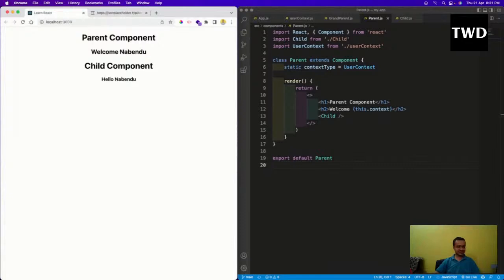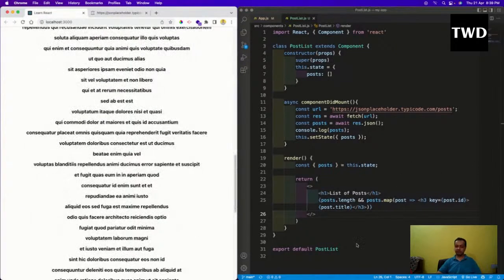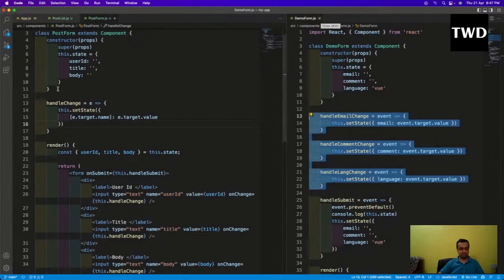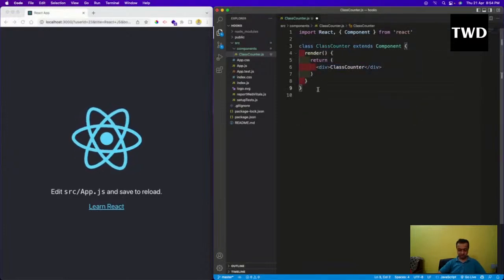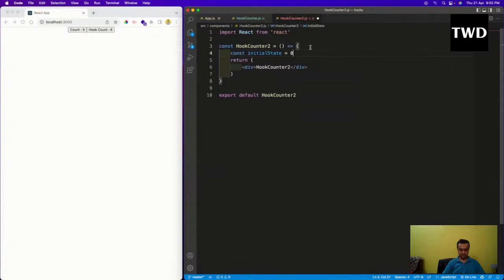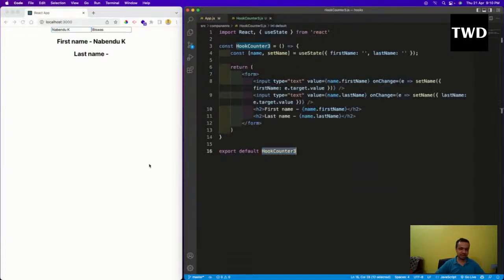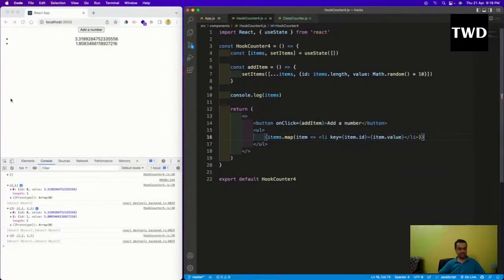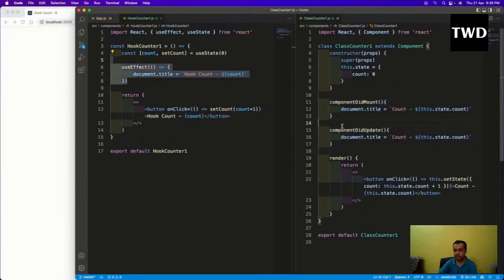🔴 ReactJS Beginner to Advanced | Day 4 | WebAppUpgrade